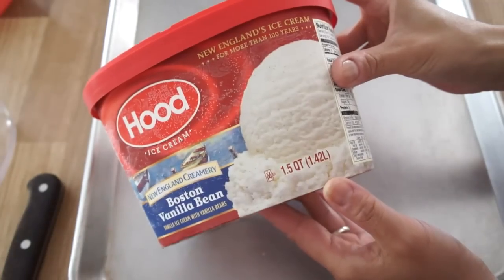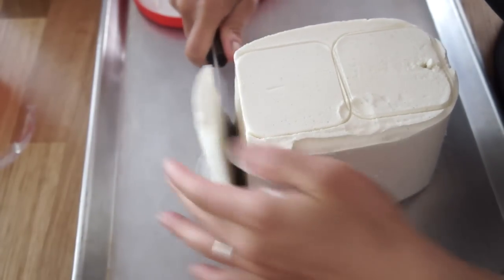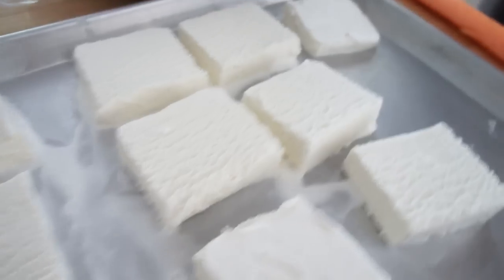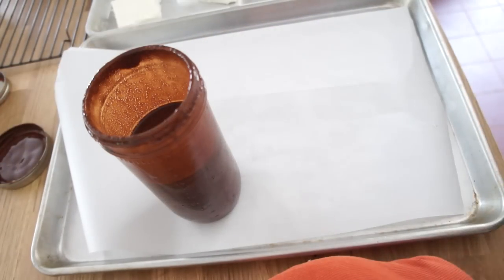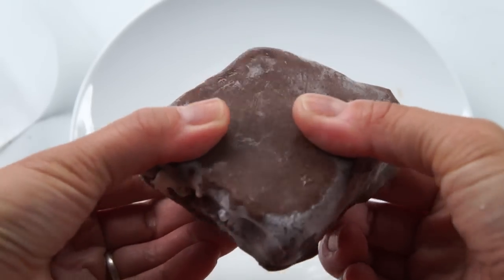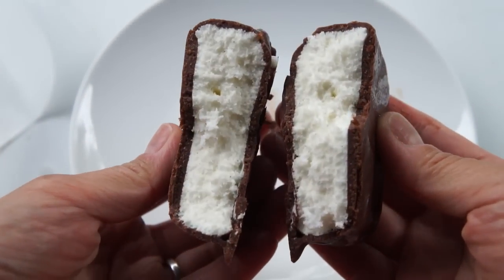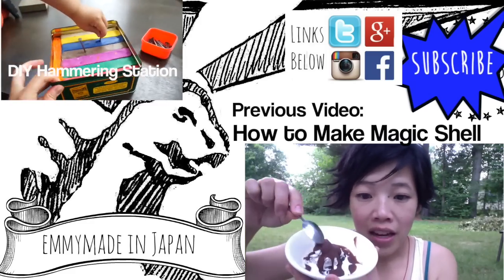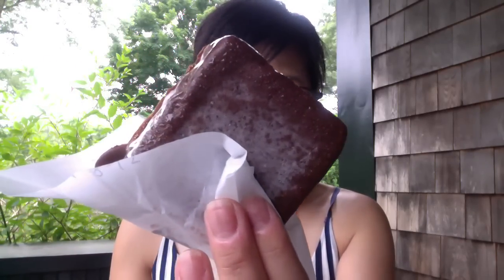How to Make Klondike Bars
Sweaty ice creams bars are sexy, no?  Comment "If you say so?" below. :)